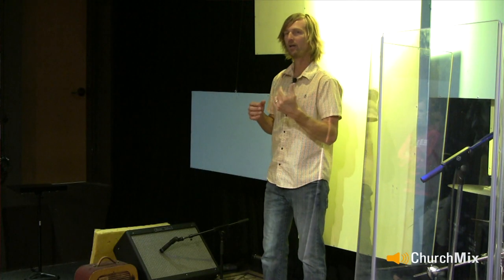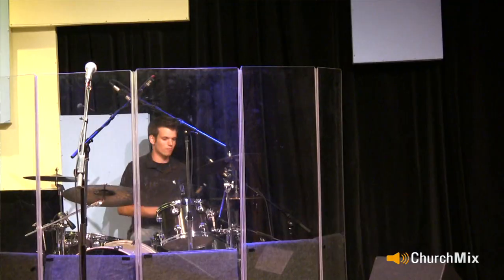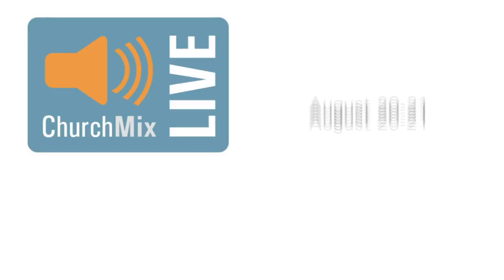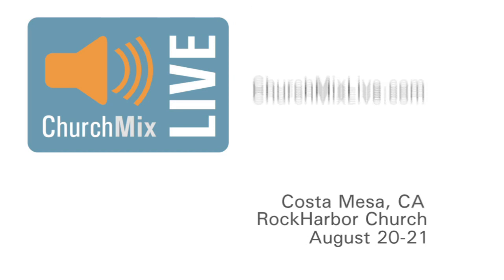ChurchMix LIVE Promo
No matter the size or style of your church, music is certainly an essential component, though without the proper audio, the message can get lost in translation. Enter ChurchMix LIVE, a two day conference founded by Grammy and Dove nominated producer-engineer Paul Dexter as an extension of his website ChurchMix.com that seeks to bring decades of mixing expertise to the equipping of church audio teams. So what exactly can audio mixers, worship leaders, musicians, singers and pastors learn from this interactive two day event that will surely have their church sounding better than ever before? Aside from live bands demonstrating the concepts on stage and discussions on philosophical approach, expect full-fledged seminars on miking up drums, instruments, vocals and assembling the overall mix, plus tips on everything from leadership to volunteering.